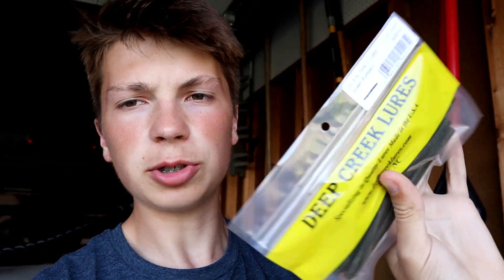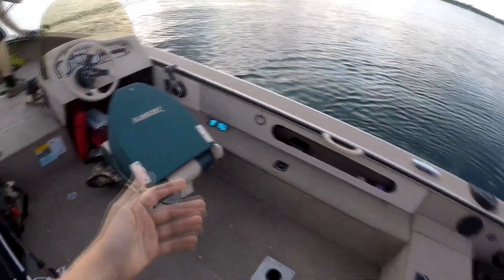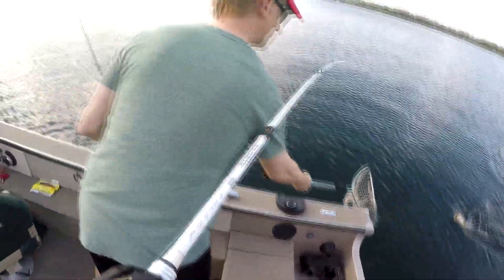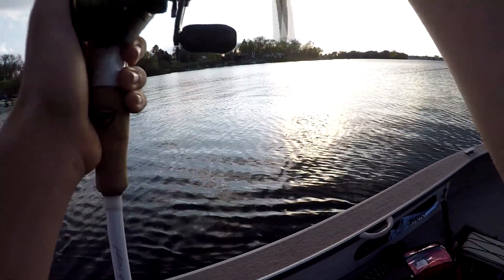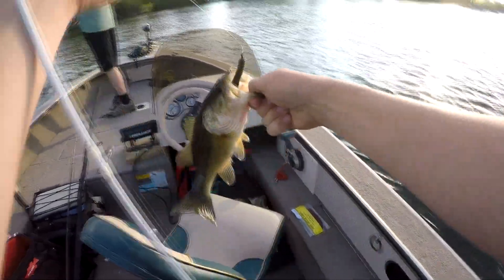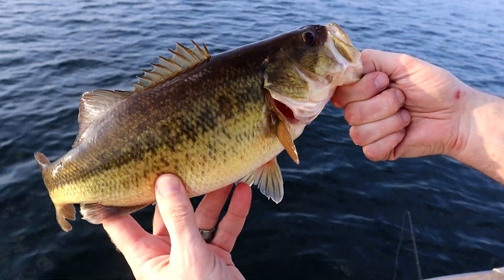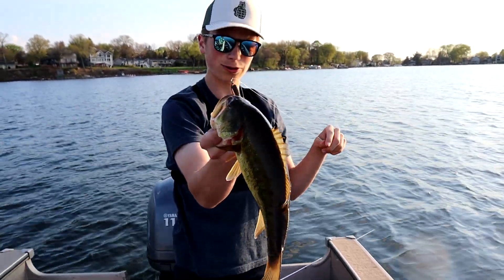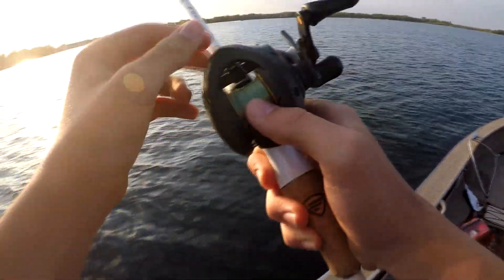Senko VS Craw Fishing Challenge! (Which Catches More?)